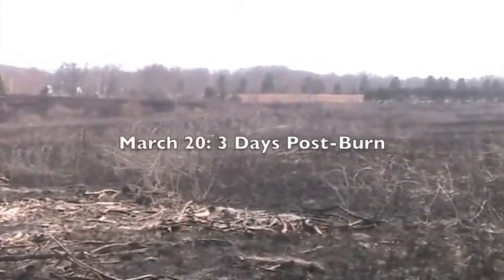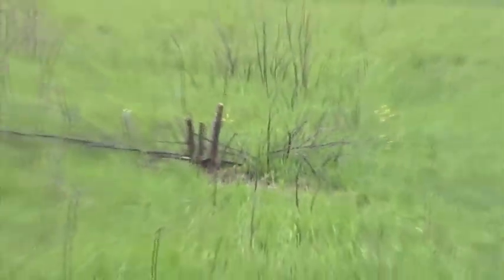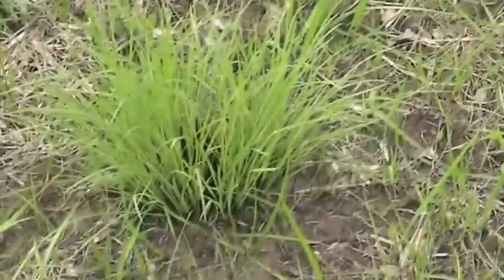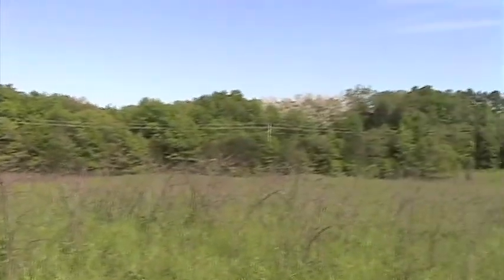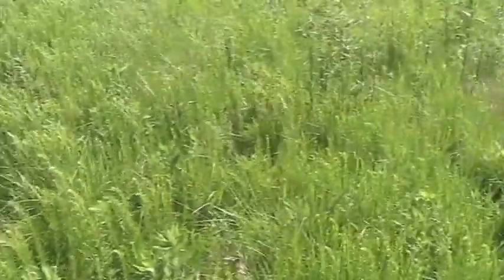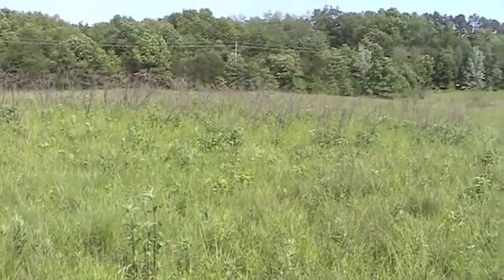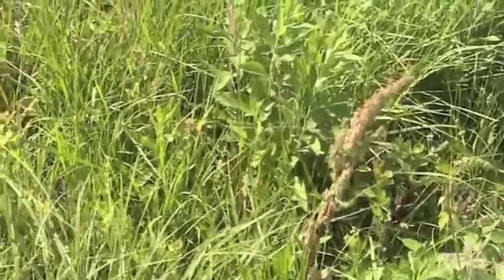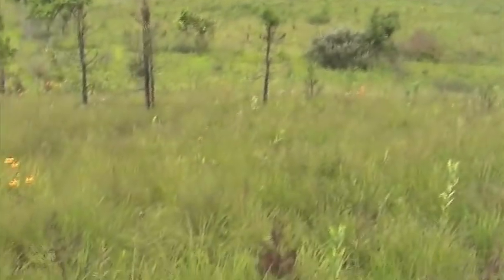Results of Controlled Burn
This is a series of video taken by Russ Barton showing a piece of land after a controlled burn over time.  He explains the problems that the land owner is going to face and how this burn greatly increased the health and biodiversity of the Missouri native Prairie!